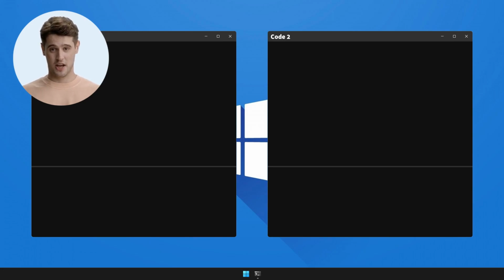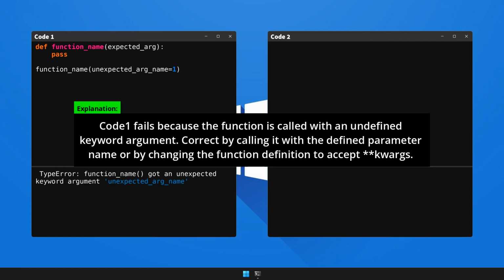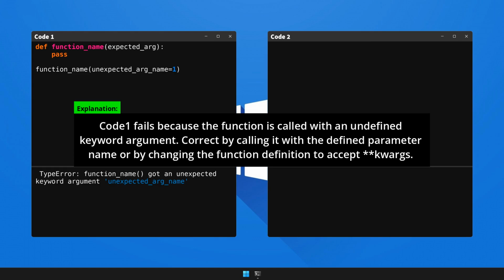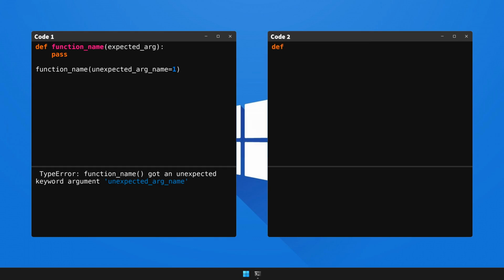How to fix TypeError: function_name() got an unexpected keyword argument 'un... in Python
We're excited to share with you our newest video, "How to solve  TypeError: function_name() got an unexpected keyword argument 'unexpected_arg_name' in Python". 🎥 This series is meticulously designed to arm you with knowledge 🧠 and skills 🛠️ to overcome frequent coding challenges.

Today, we will decipher 🔎 and resolve a common error faced by Python coders: the bit hard to solve  TypeError: function_name() got an unexpected keyword argument 'unexpected_arg_name'. Here is a snapshot of the code of the video:

Troubling Scenario: ❗️

def function_name(expected_arg):
    pass

function_name(unexpected_arg_name=1)

Unwanted Result: 🚫
 TypeError: function_name() got an unexpected keyword argument 'unexpected_arg_name'

Effective Resolution: ✔️

def function_name(expected_arg):
    pass

function_name(expected_arg=1)

Desired Output: 🏁

In this detailed walkthrough, we will illuminate 💡 the underlying cause of this error, and offer a comprehensive explanation: Code1 fails because the function is called with an undefined keyword argument. Correct by calling it with the defined parameter name or by changing the function definition to accept **kwargs. 🎯